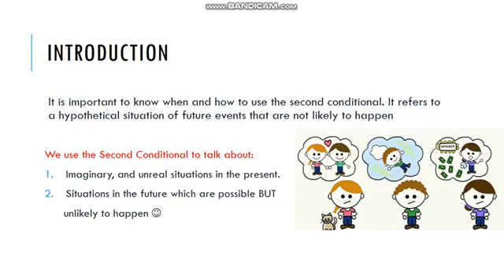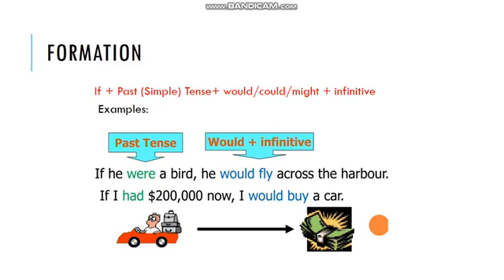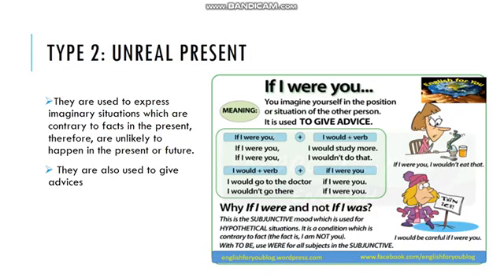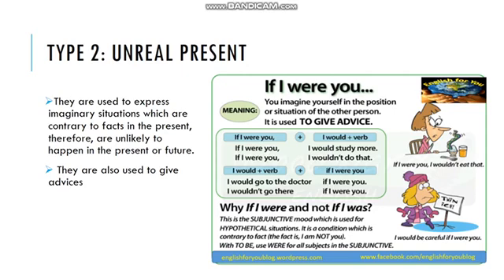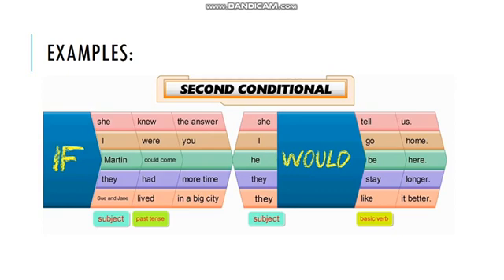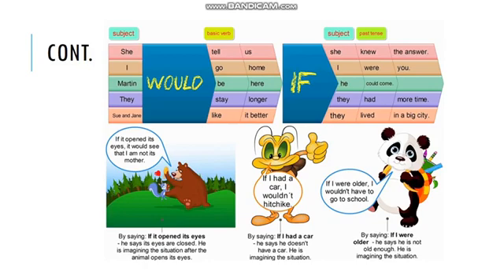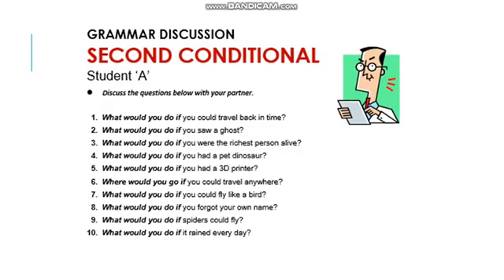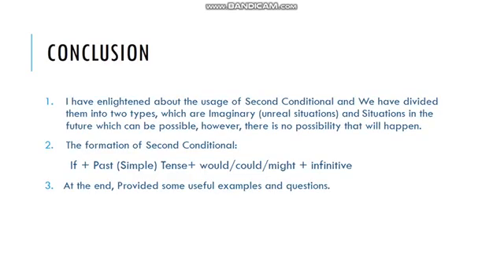Second conditional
Ўзбекистон Миллий Университети
Xорижий филология факультети, Инглиз филологияси кафедраси
Фан: Grammar
Мавзу: Second conditional
Ўқитувчи: Пулатова С